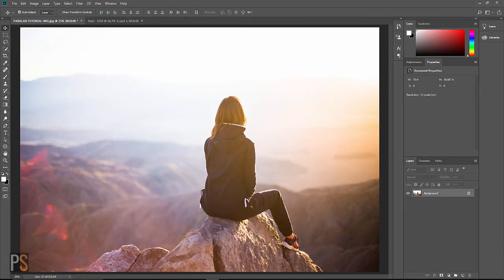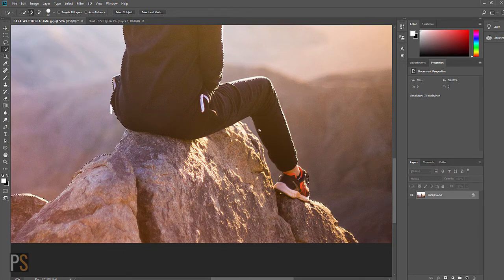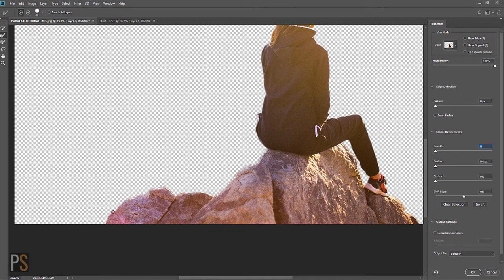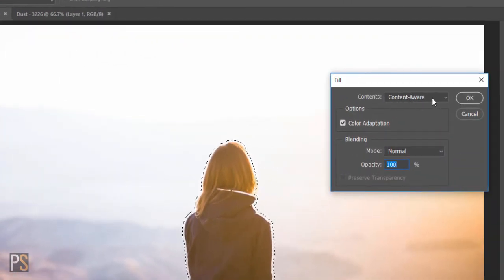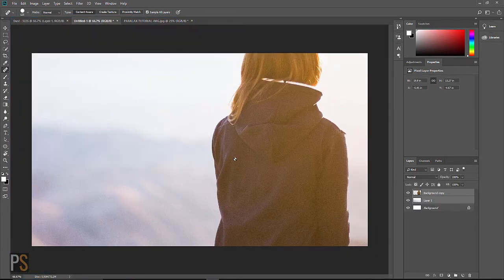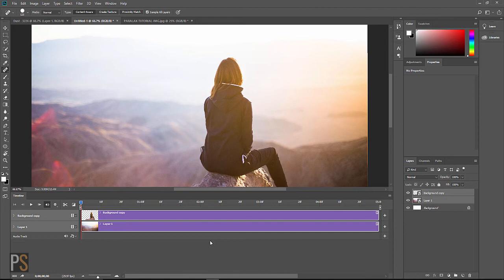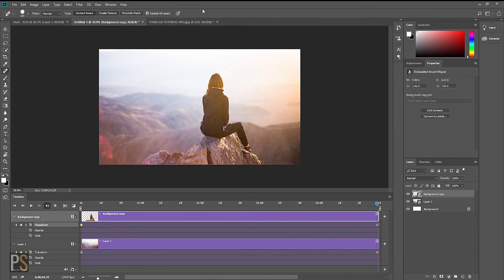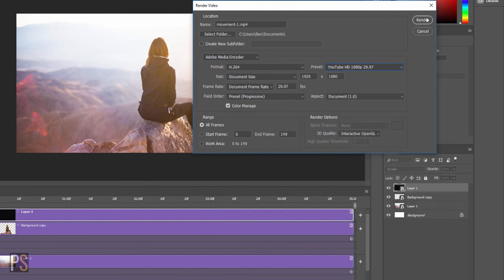Make Your Photos COME TO LIFE and MOVE | Photoshop Parallax Tutorial 2.5d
Animate your photos in photoshop with the 2.5D parallax effect, its Easy to do!
You take a static photograph and bring it to life with subtle movement, by transforming your picture in the timeline window in photoshop.